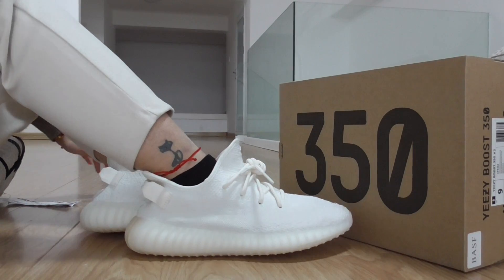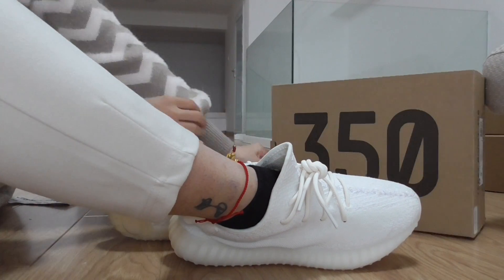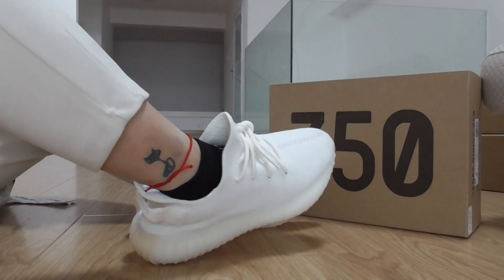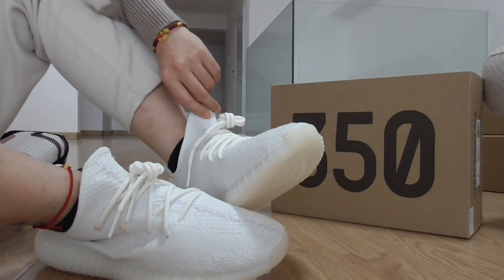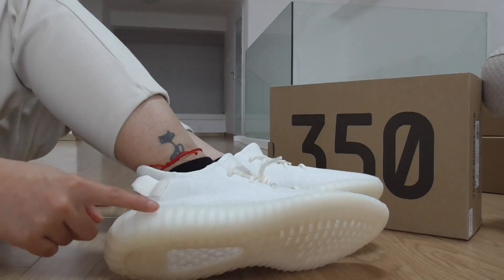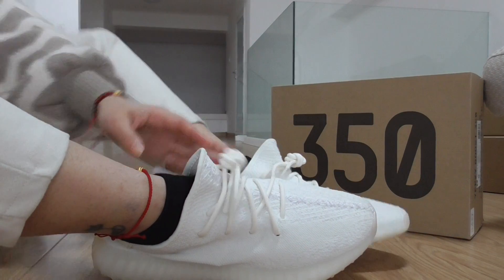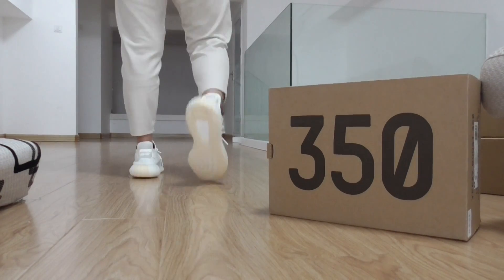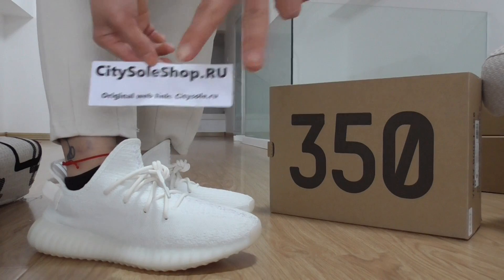On feet review: PK God Yeezy Boost 350 V2 Cream White with Retail Materials from CitySole.ru